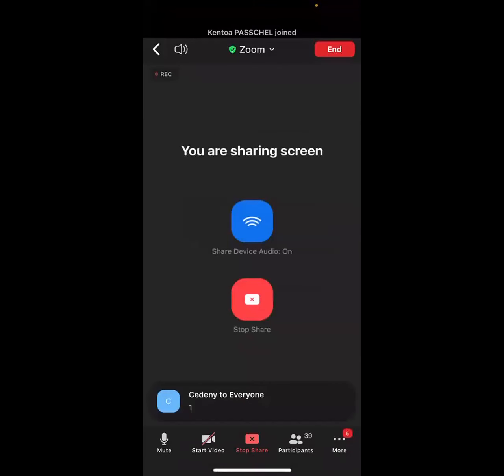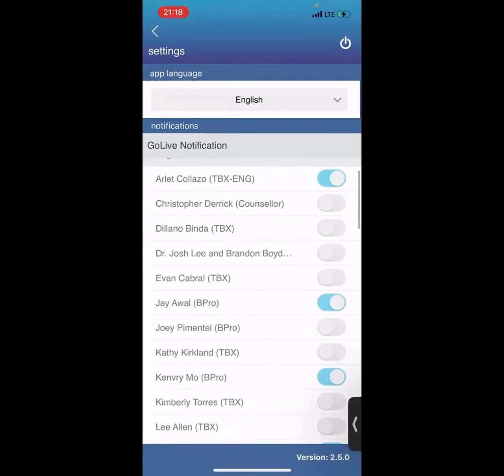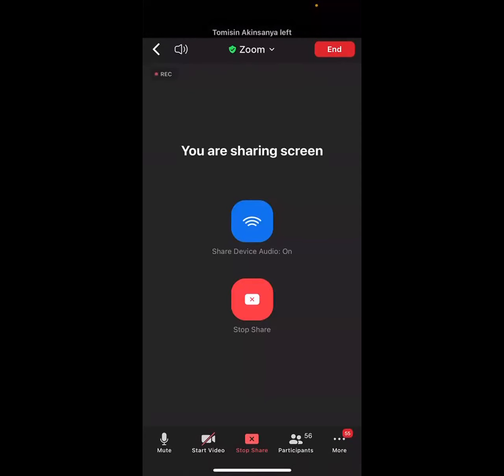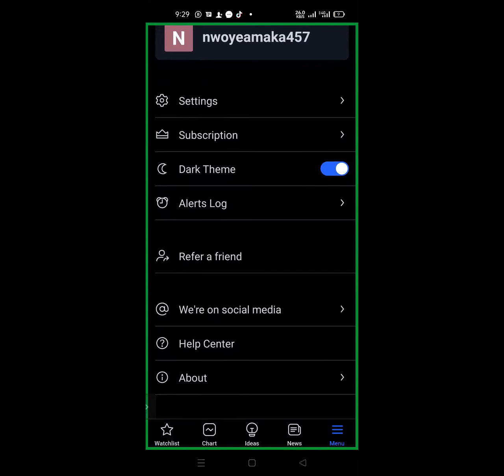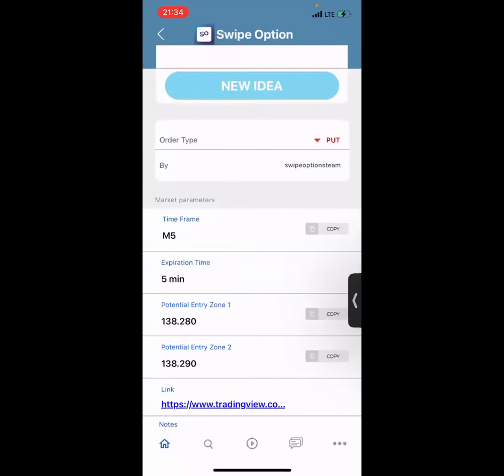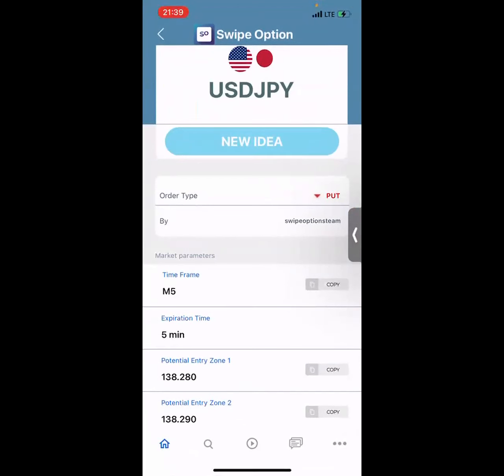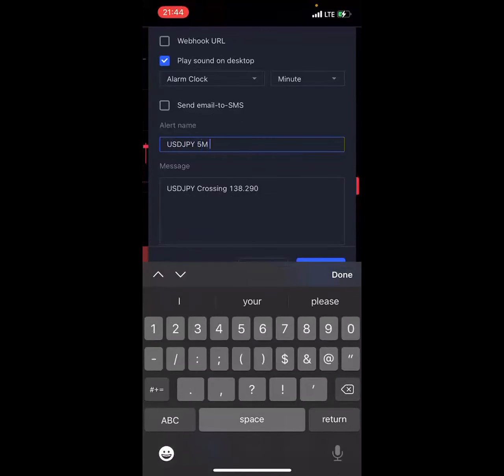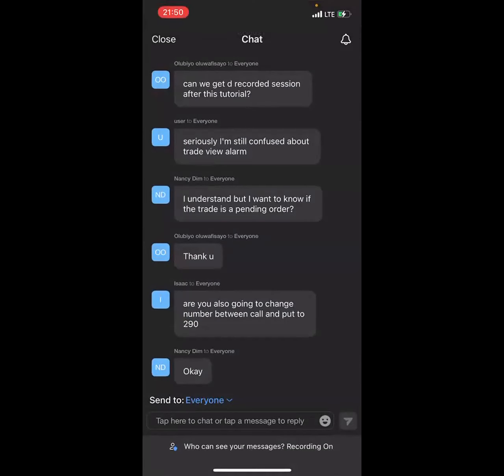PROFITABILITY USING SWIPE OPTIONS FOR TBX BY COACH ARINZE